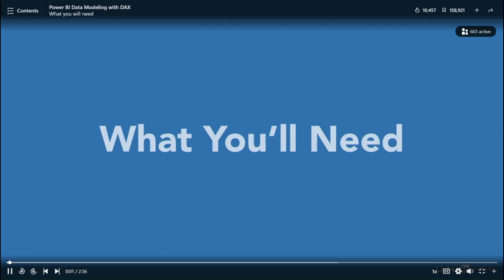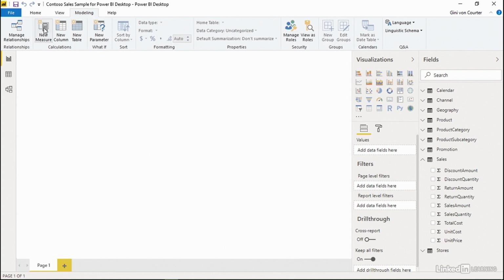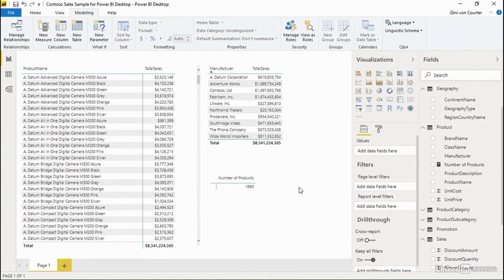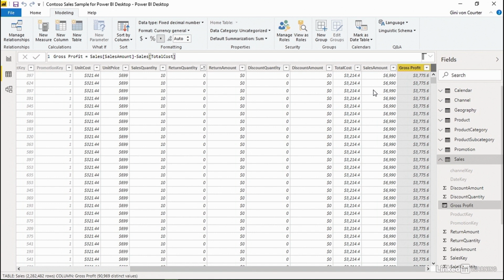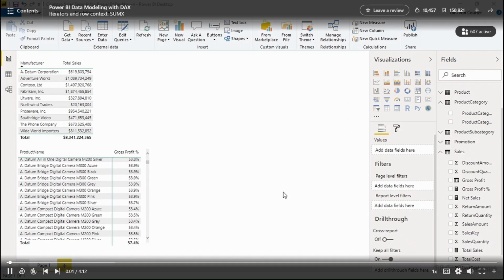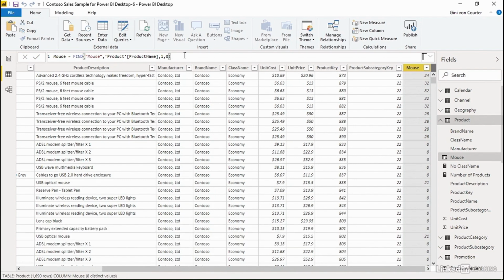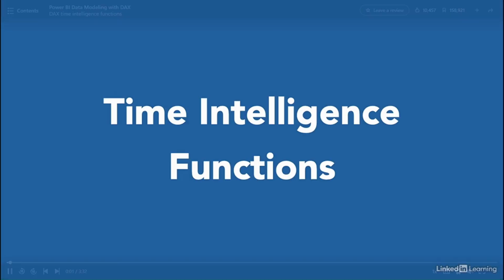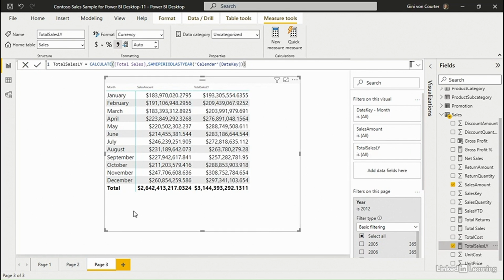Data Modeling with DAX for Power BI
In this course, you'll learn:
 - Set Up the Data Model
 - DAX Aggregate Functions
 - Measures and Calculated Columns
 - DAX Logical and Filter Functions
 - Using DAX Time Intelligence Functions

for the full course or even more courses.